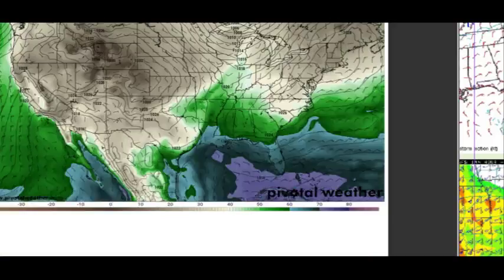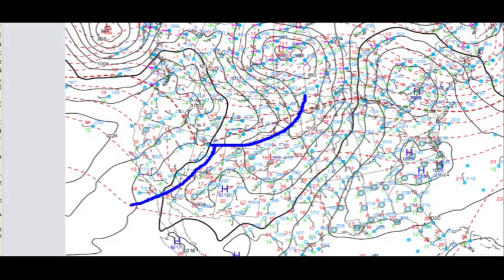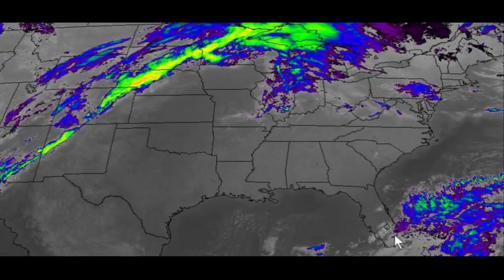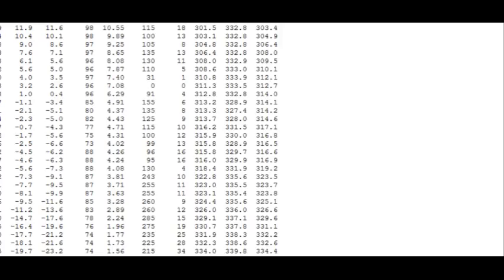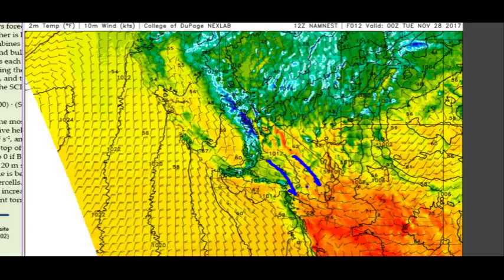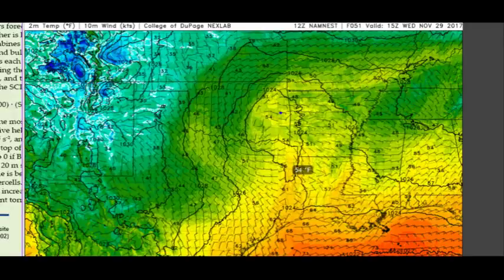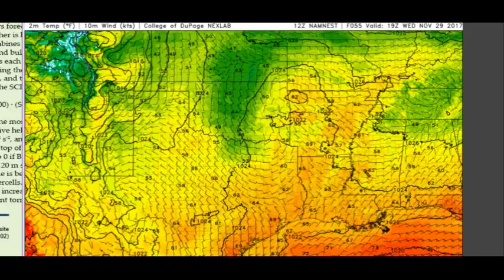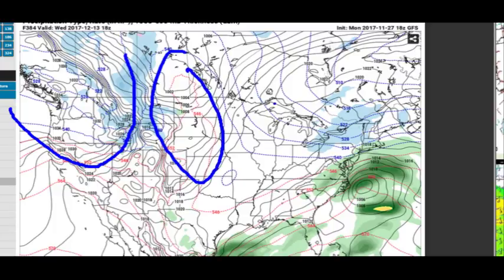NIGHTLY WEATHER - Monday 11/27/2017 - Major weather system moves through the Rocky Mountains